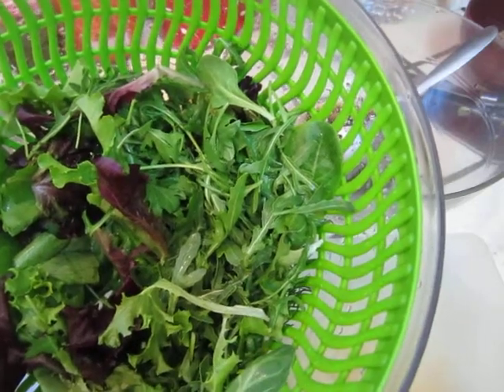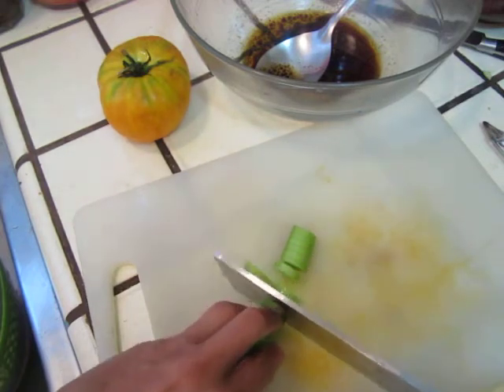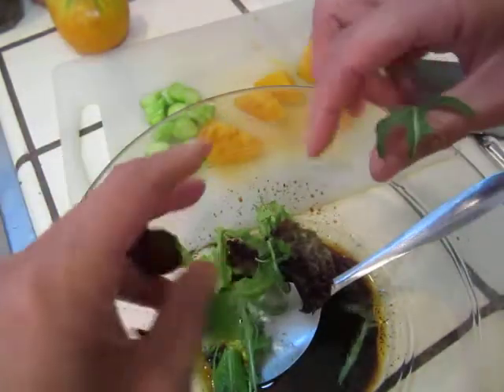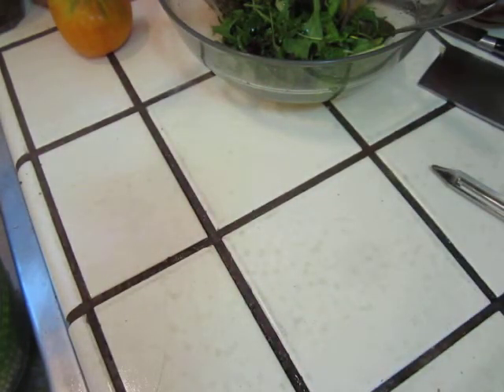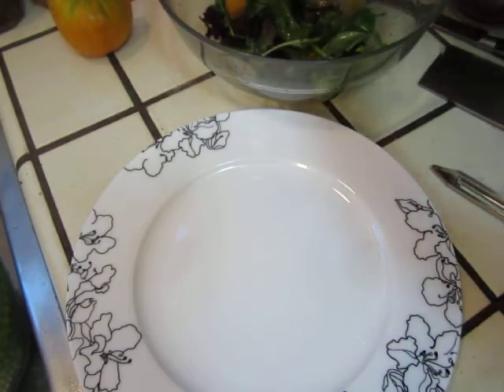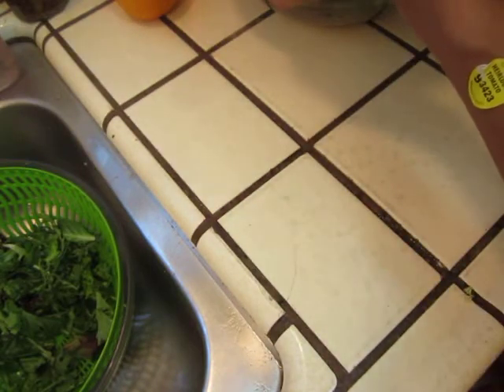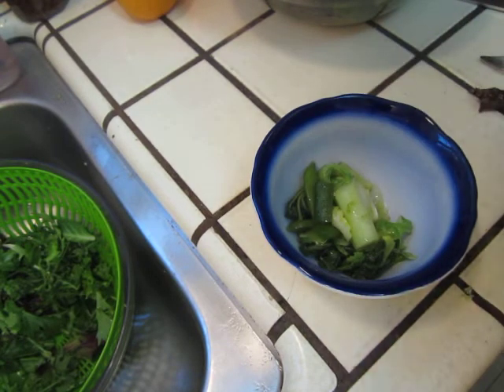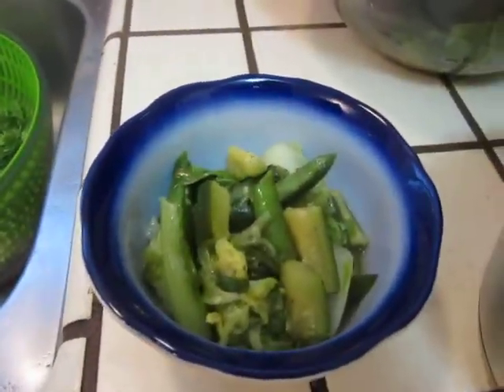Cooking - Sweet and sour salad